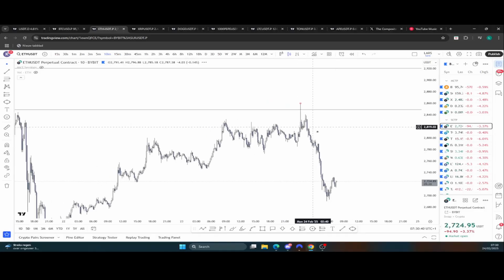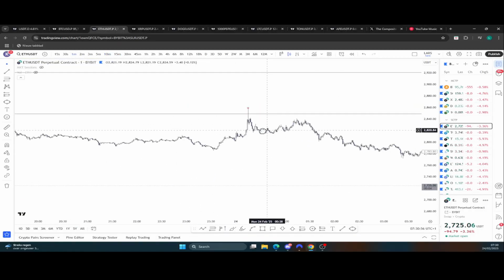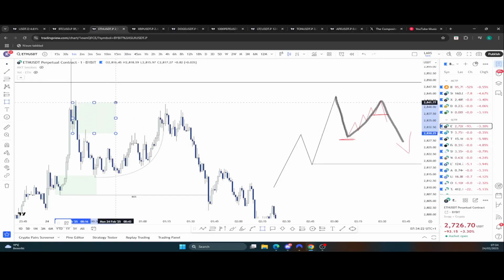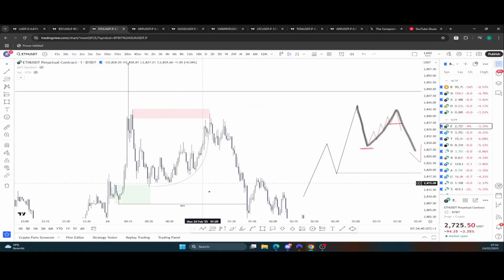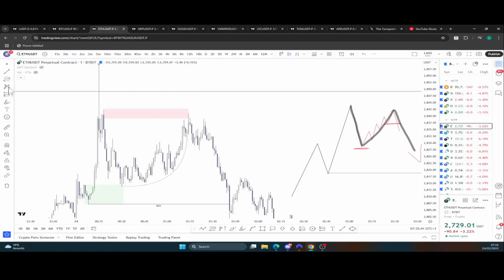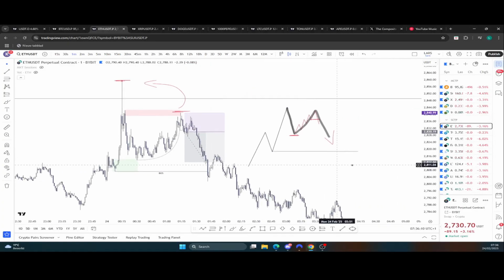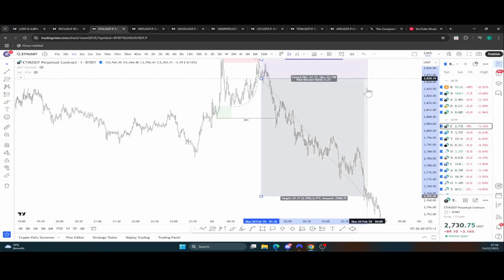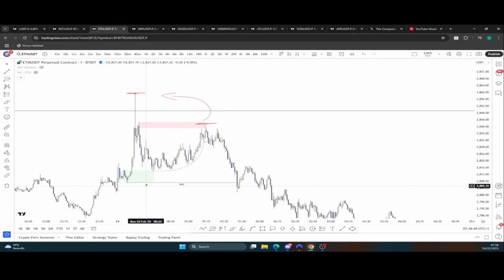Monday, Feb 24th, pre london open stream How to short prior to your main BOS